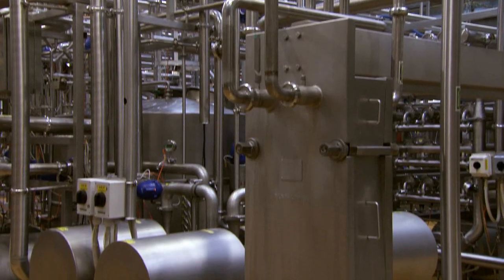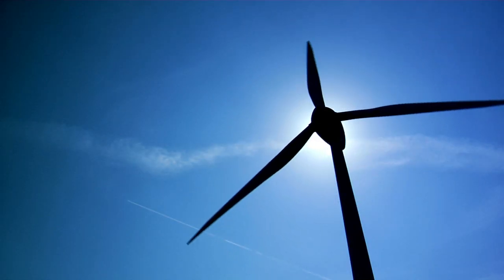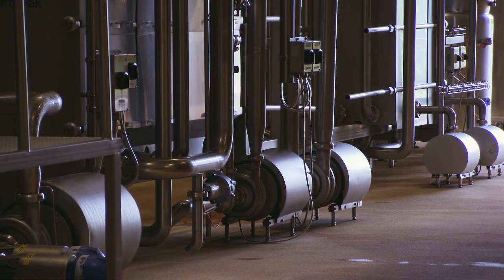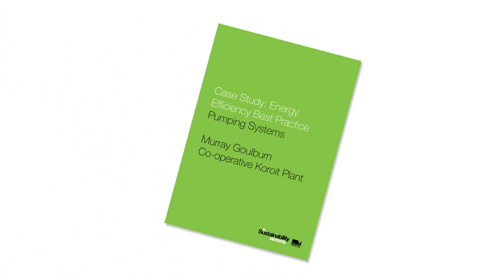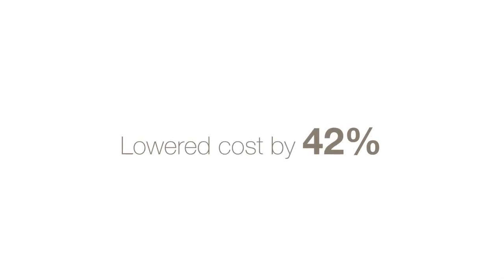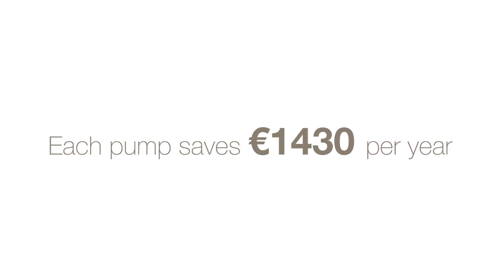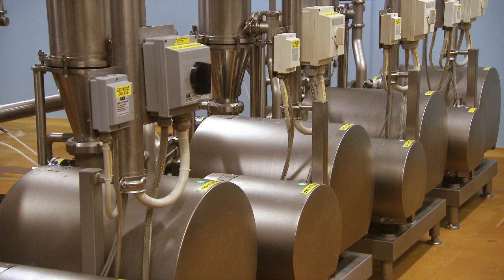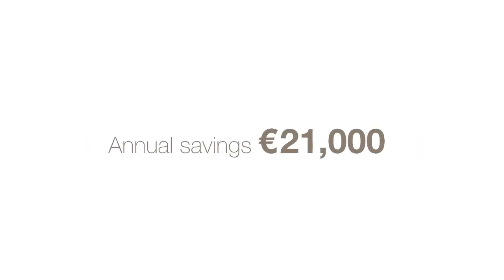Environmental and financial savings with Alfa Laval pumps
Using the right pumps in an optimised way can lead to significant savings, both for the operator and for the environment. According to a British study, pumps use up to 10% of the world’s energy. Pumps in the food, dairy and beverage industries use the most. In this video, Alfa Laval’s Gitte Kristensen explains how the Alfa Laval pumps, together with Alfa Laval’s expertise, contribute to reduced emissions, energy savings and lowered costs. She discusses an independent study that analysed the use of pumps at an American dairy. The study concluded that using Alfa Laval pumps in an optimised way, cut running costs by 42% per pump. It also showed that energy consumption was cut by 15% and annual savings for the operation could be €21000. Gitte points out that Alfa Laval doesn’t just sell the pumps. The Alfa Laval optimisation tools and personal care are crucial in achieving a truly efficient pumping operation.